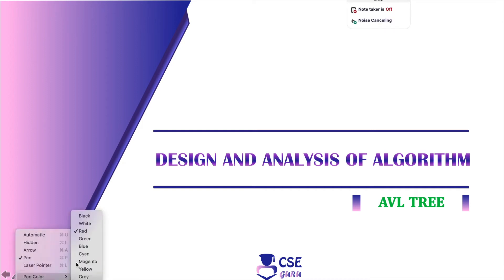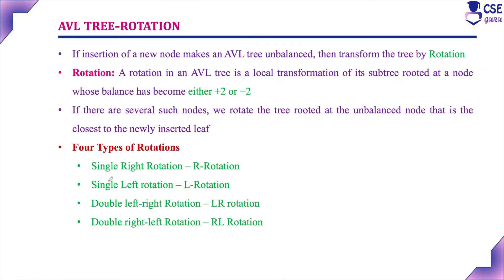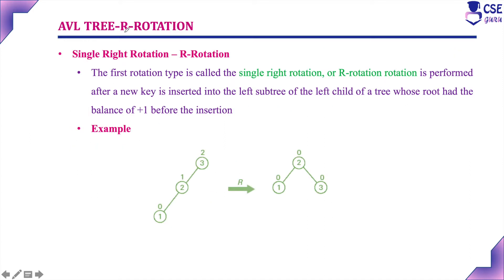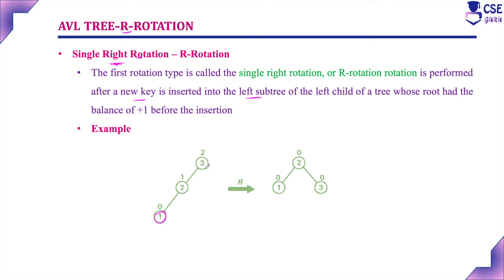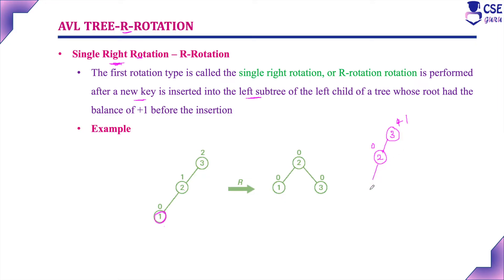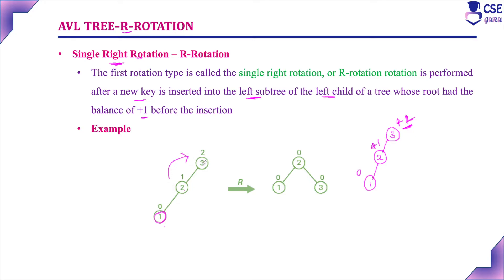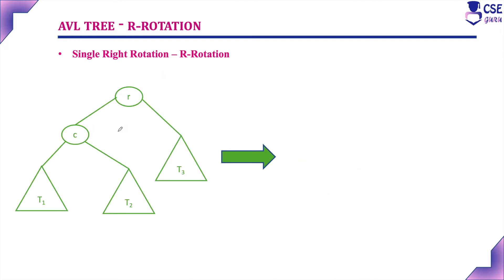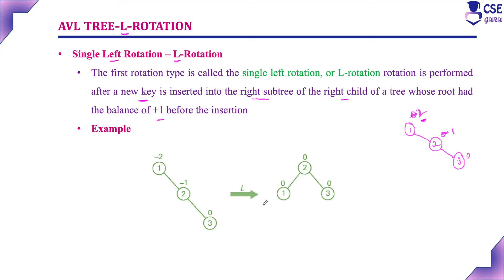Rotations in AVL Tree Single Rotation | Transform & conquer | L 130 | Design & Analysis of Algorithm